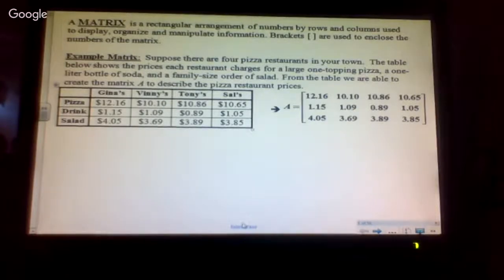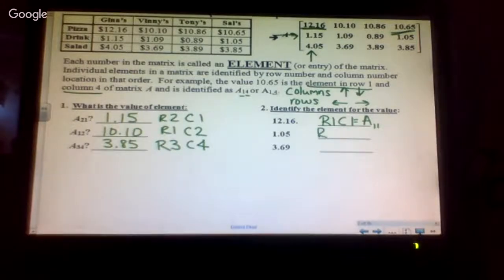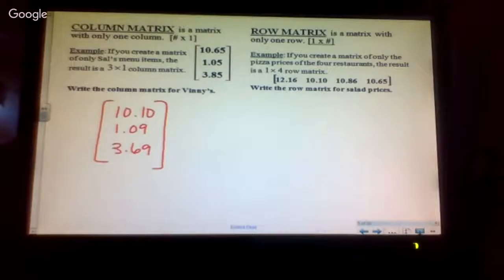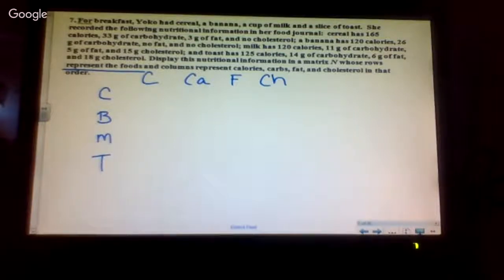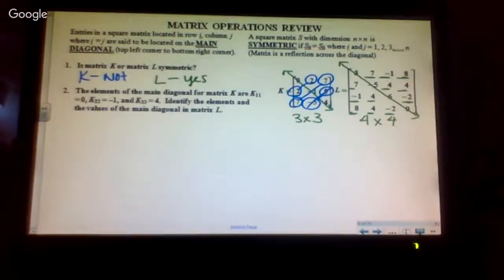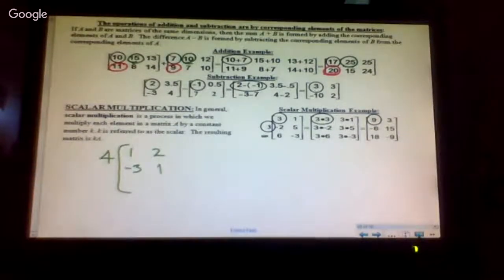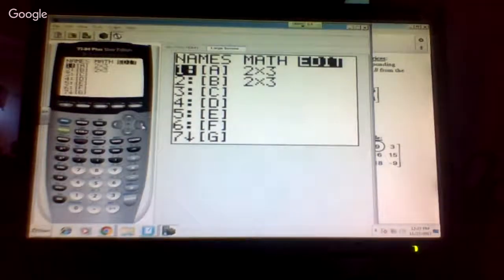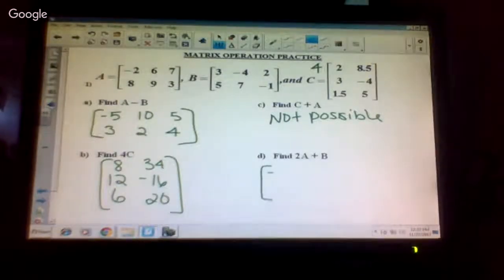11/27 Matrices Pt. 1